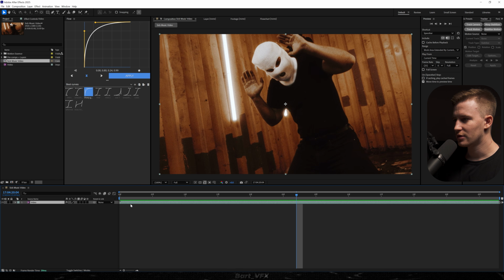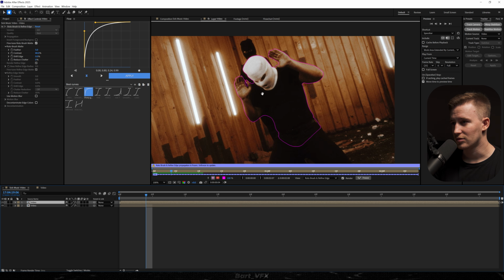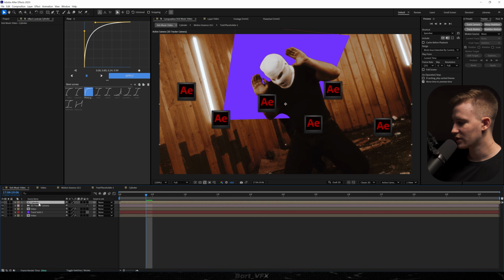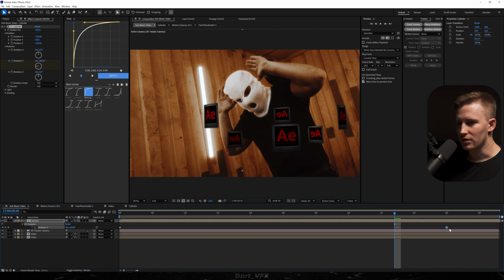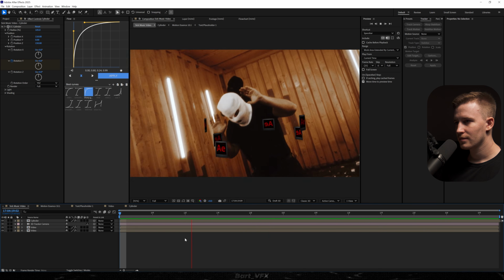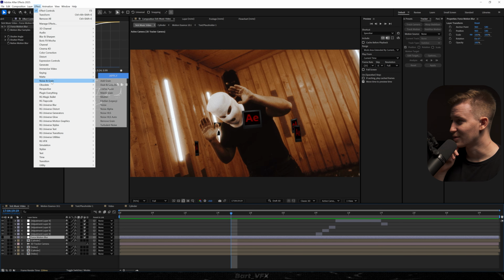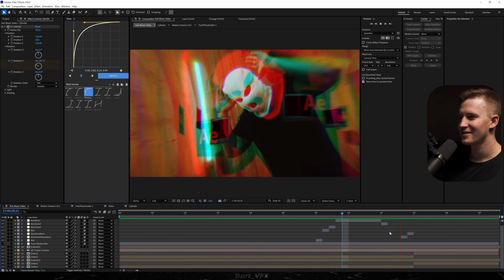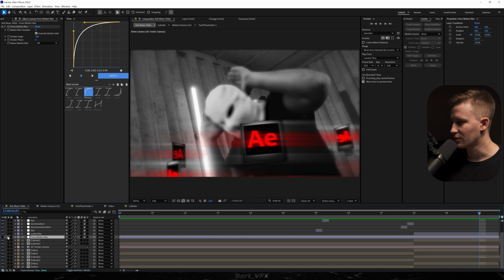You won't believe the results!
What's up guys! In this one I'm gonna be creating music video for the first time in Adobe After Effects. Was a lot of fun. Enjoy!

[Autopromotion]